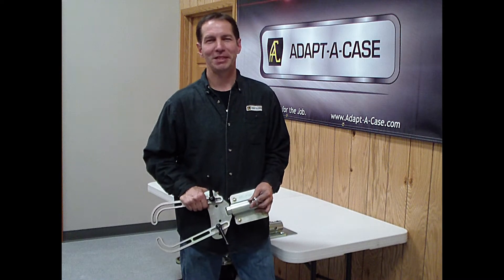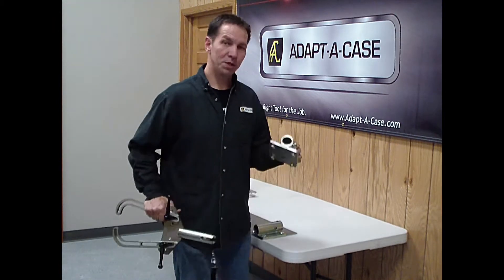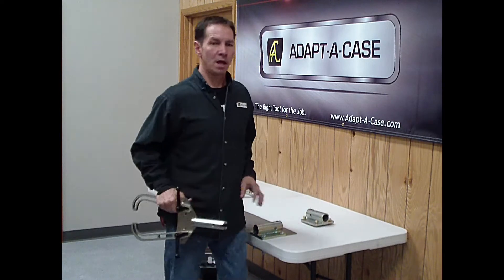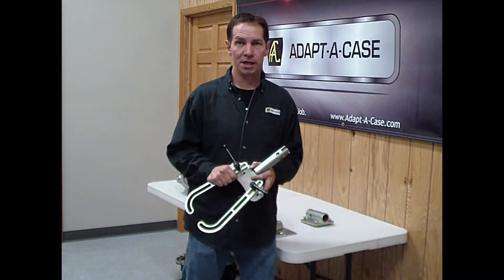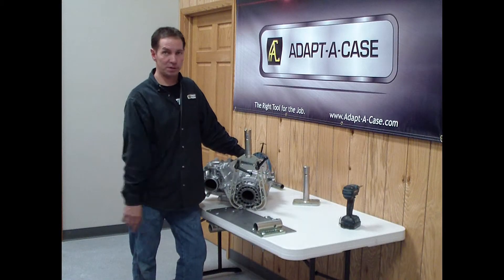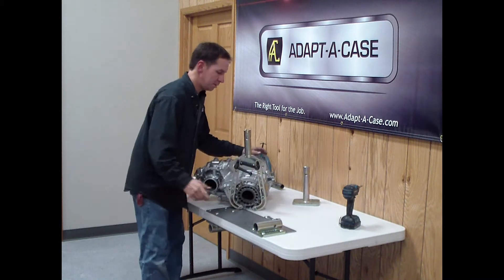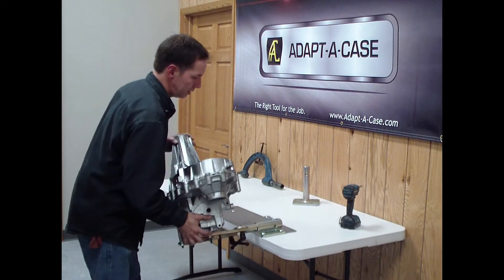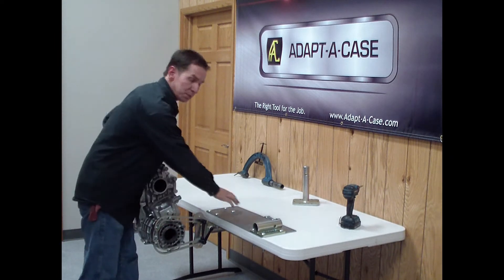Adapt A Case T-0156TCAC T-Case Bench Fixture